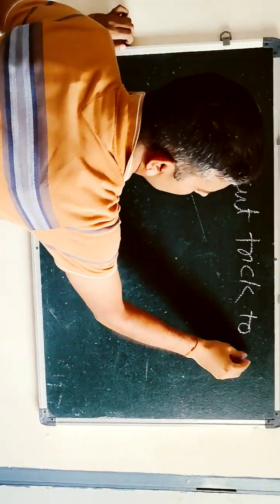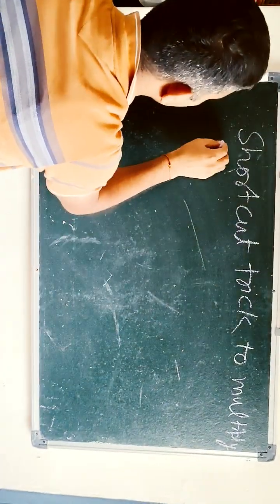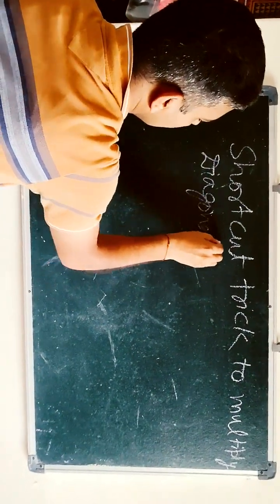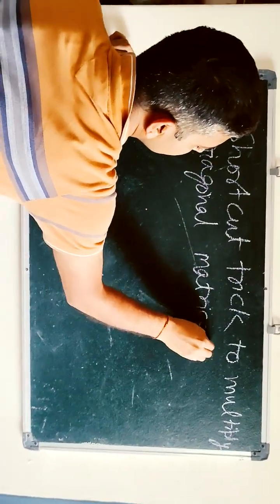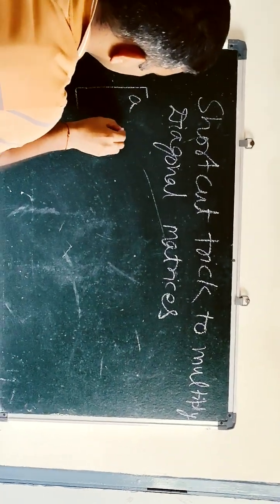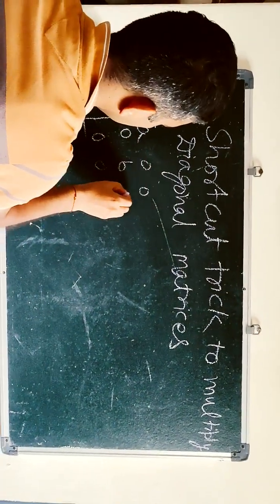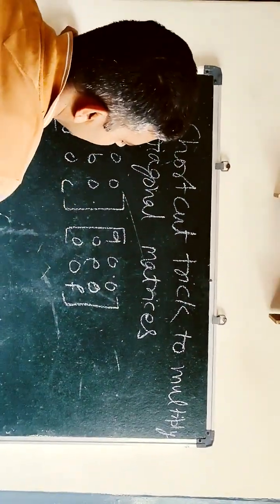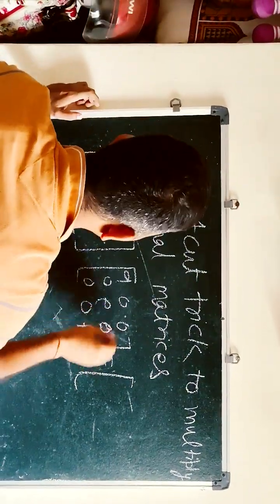Shortcut trick to multiply diagonal matrices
math teacher
math solution
math way
math practice
math problems
math class
mathematics
math learning center
math
math solver